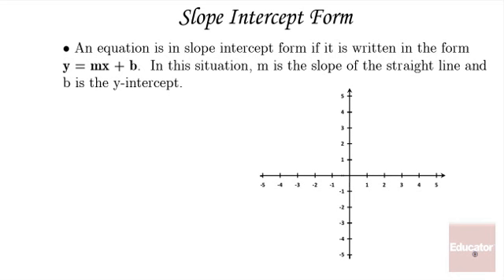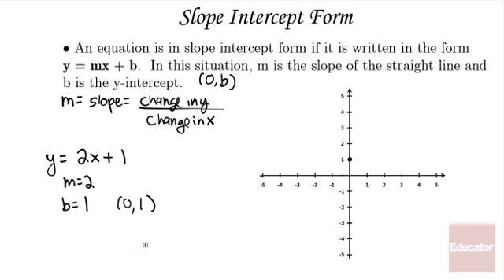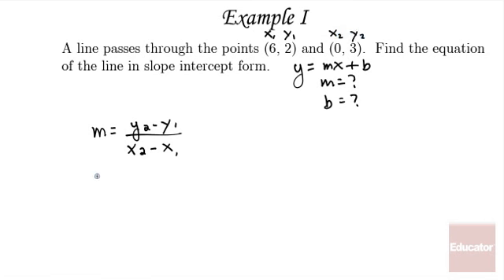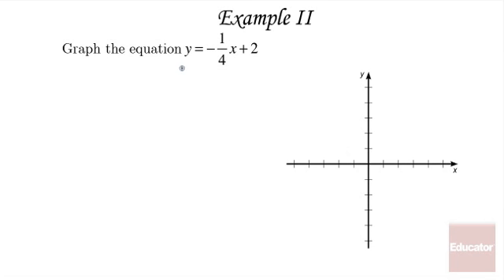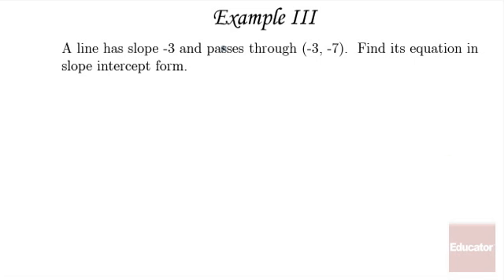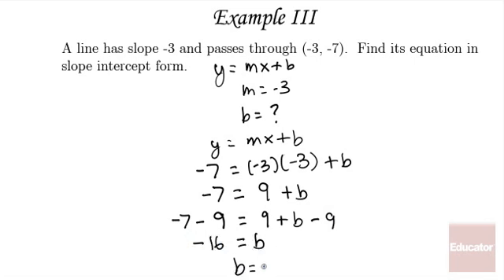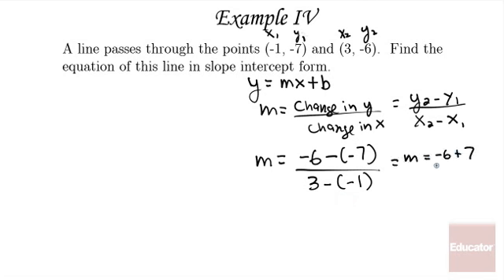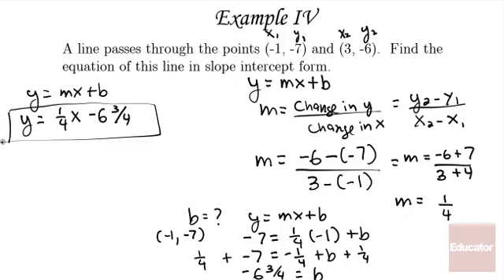Educator Algebra 1 04 3 Slope Intercept Form of an Equation